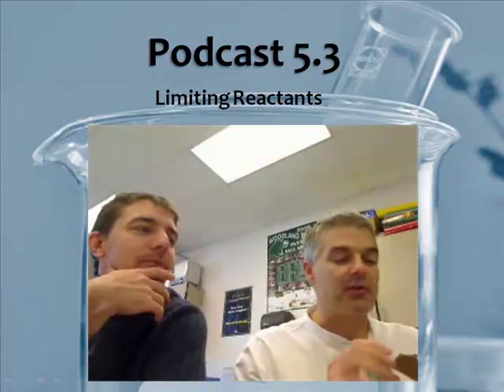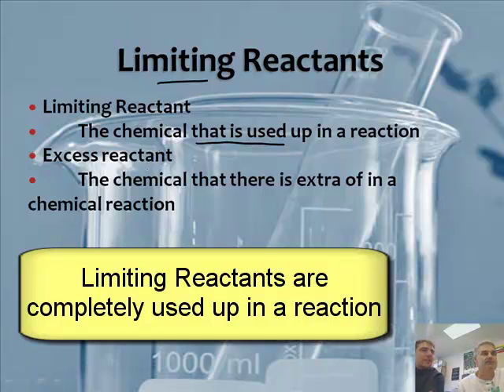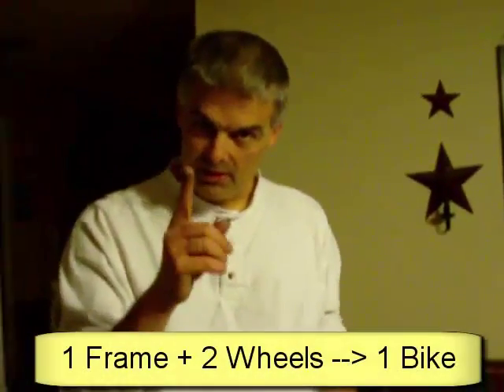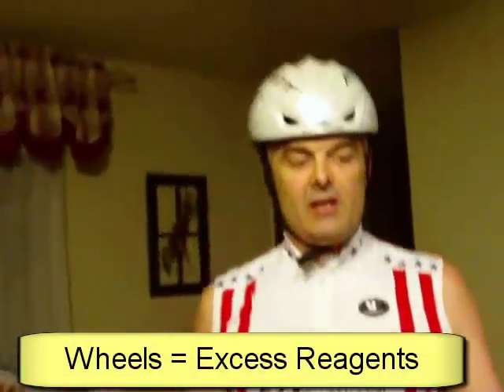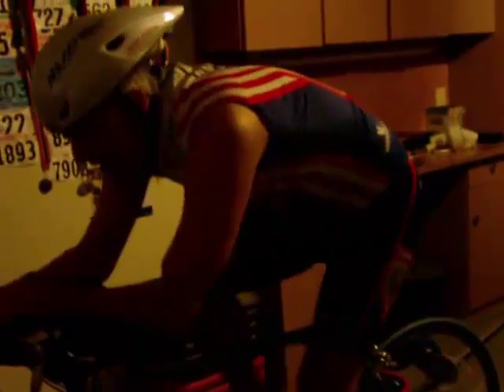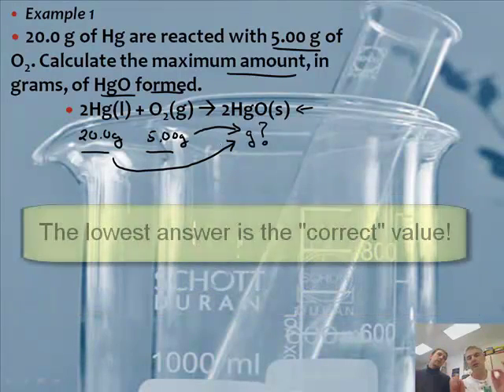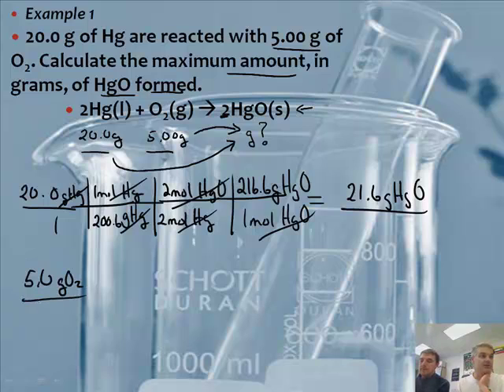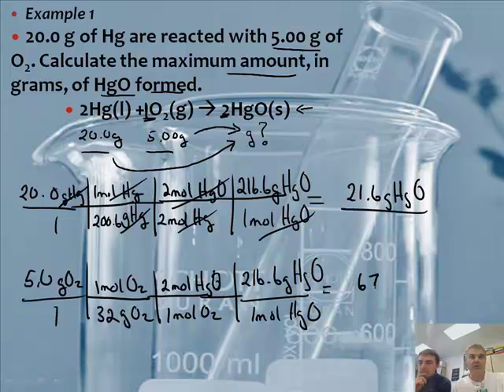Intro to Chemistry: 5.3 Limiting Reactants (1/3)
5.3  Limiting Reactants